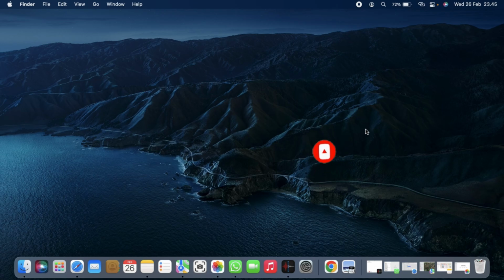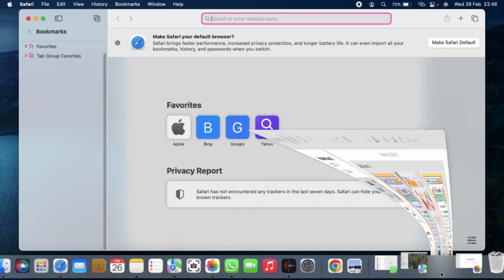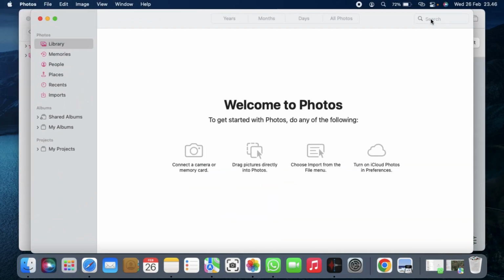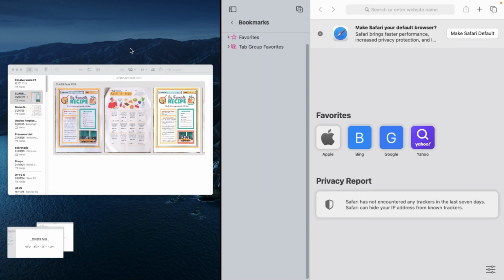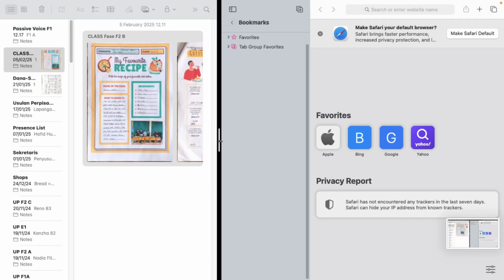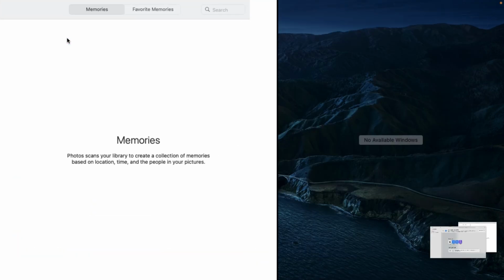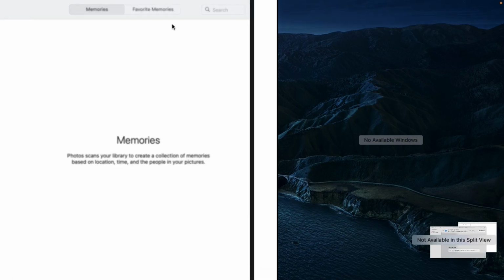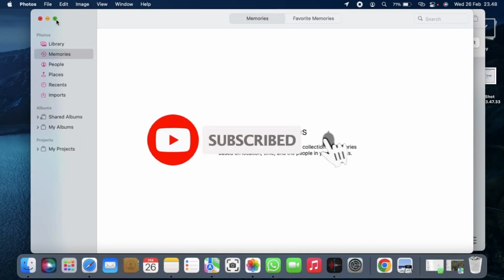How to Split Screen on Mac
By default, apps that you open on your Mac don’t open in full screen. They take around 40 to 60% of the screen real estate. This means that no app is using your screen’s full potential and, at the same time, it’s difficult to arrange two app windows side by side without downsizing them.

If you open one app in full screen manually, you’ll have to swipe in and out of it all the time, since nearly every workflow today requires more than one app to complete.